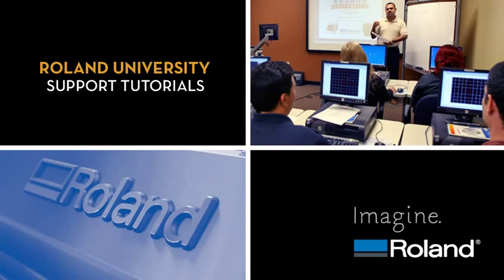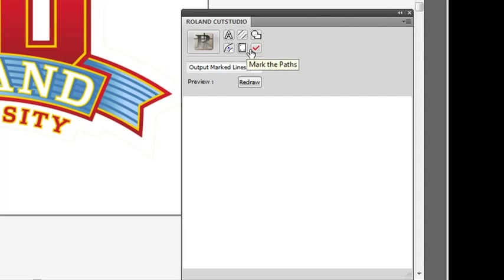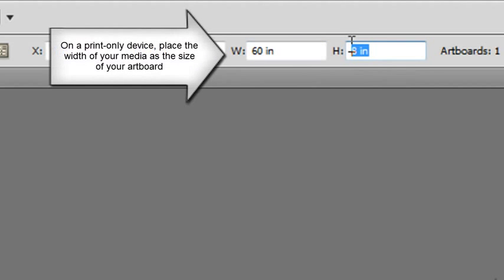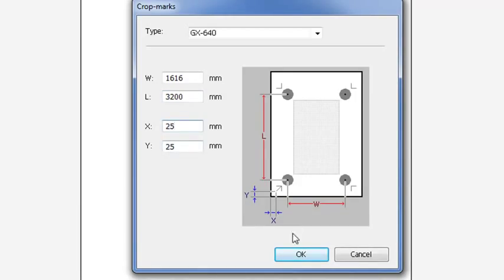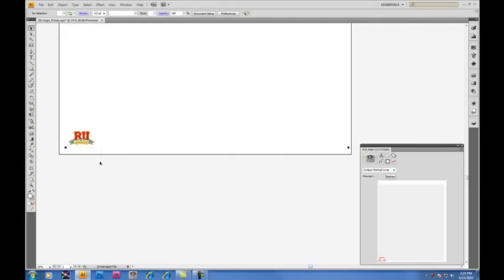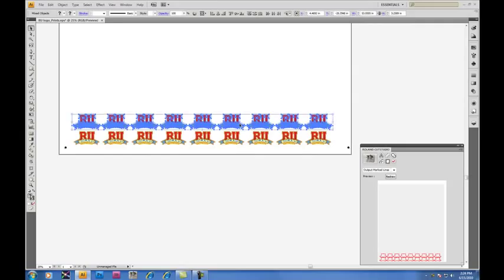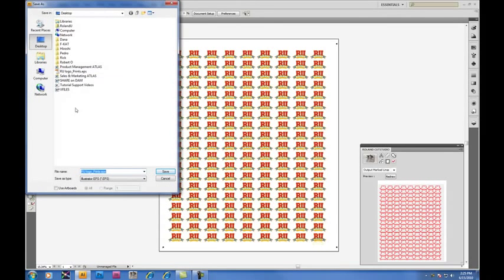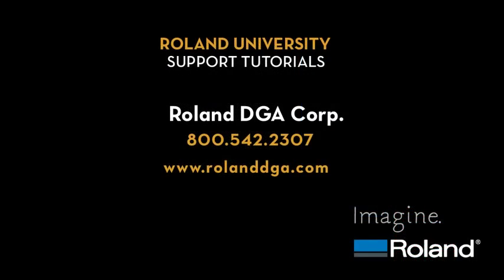Utilizzare CutStudio direttamente da Adobe Illustrator come plugin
Un breve tutorial su come scontornare le grafiche stampate utilizzando il CAMM-1 GX-24, impostando i percorsi di taglio con CutStudio direttamente da Illustrator.